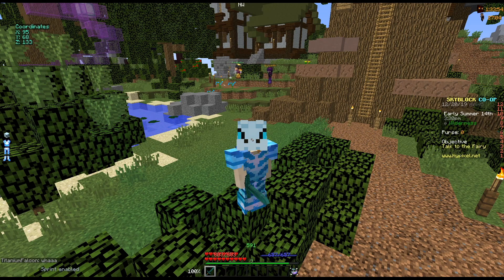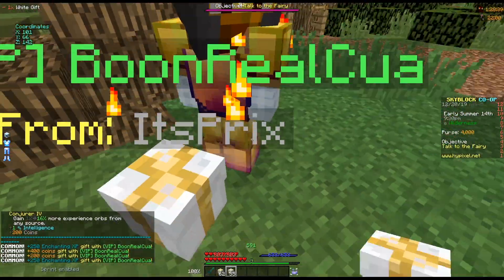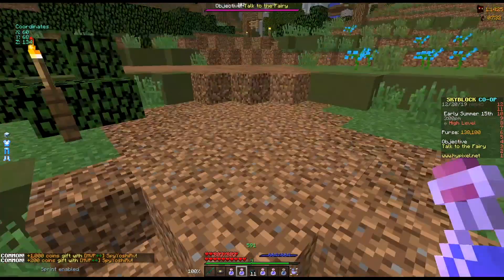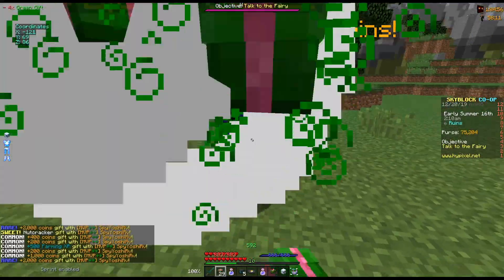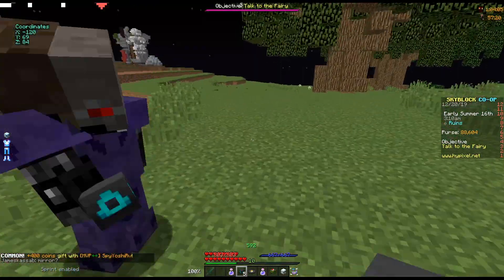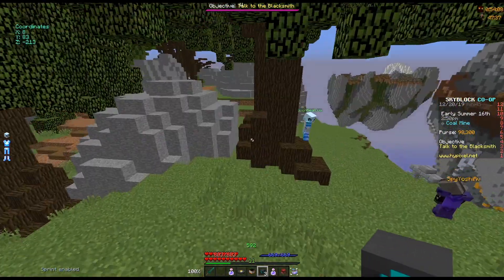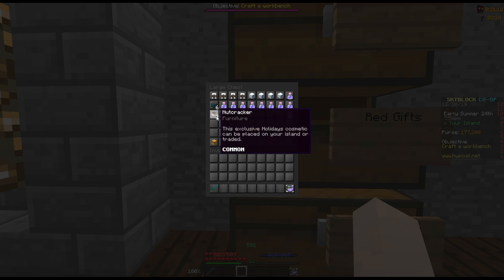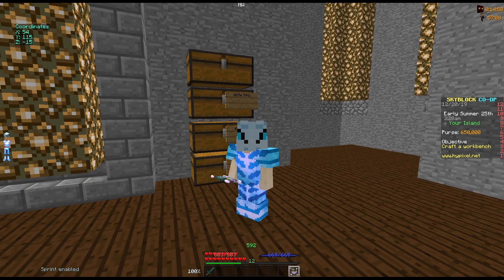Loot from 640 Christmas Gifts (Hypixel Skyblock)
1 Stack of Red Gifts 3 Stacks of Green Gifts 6 Stacks of White Gifts.
10 Stacks total and let's see what we get.

Timestamp:
Loot 11:23